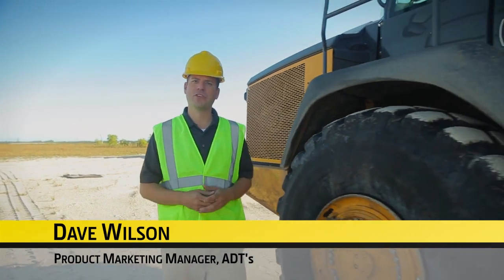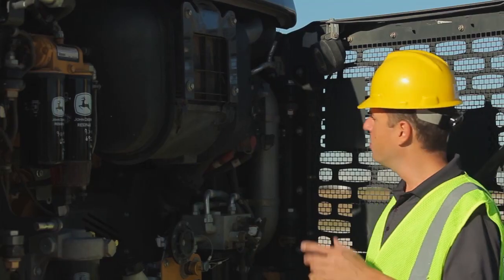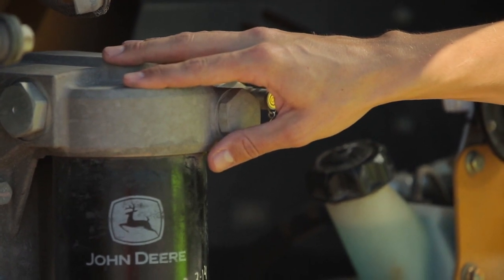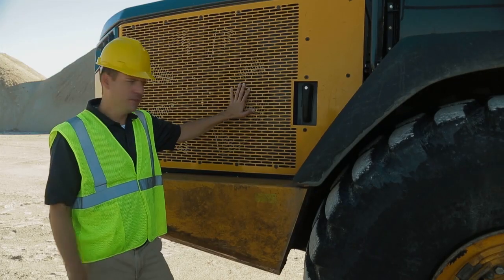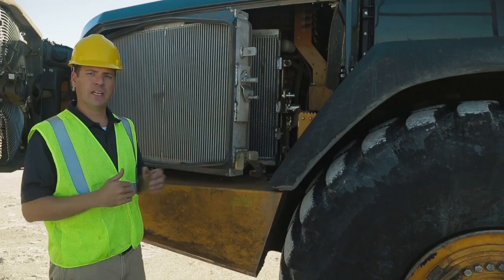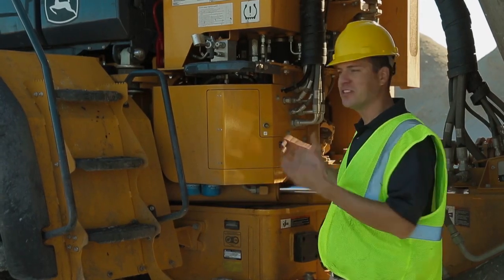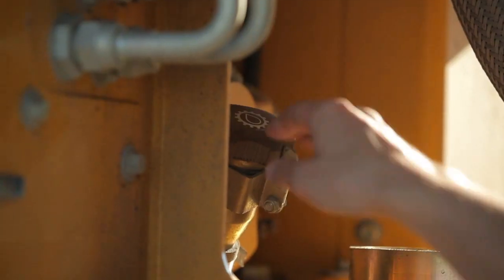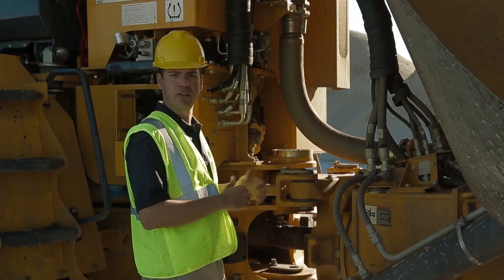John Deere E-Series Articulated Dump Trucks | Serviceability & Low Daily Operating Costs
Learn more about the serviceability and low daily operating costs of our Final Tier 4 E-Series Articulated Dump Trucks.